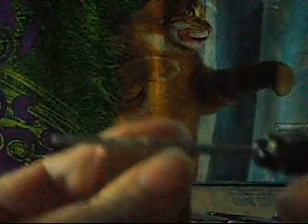This paper bead is very big and very nice looking one too#2